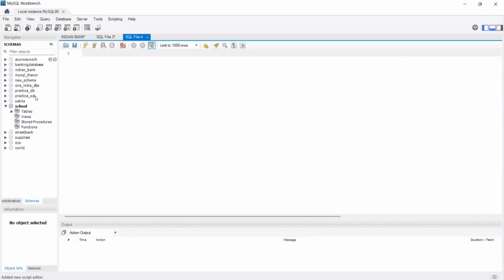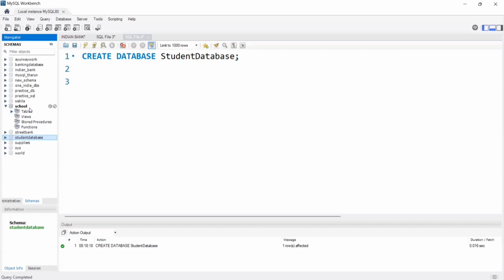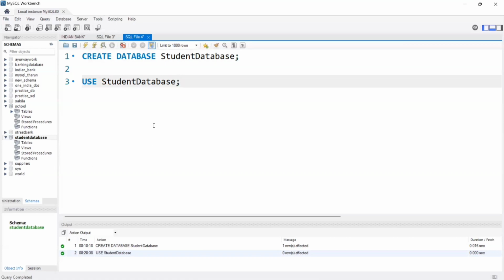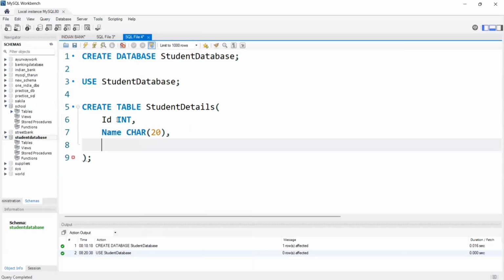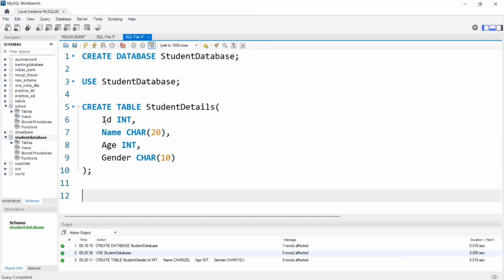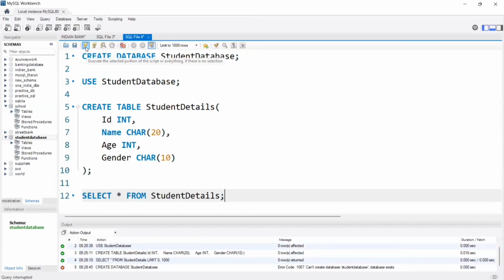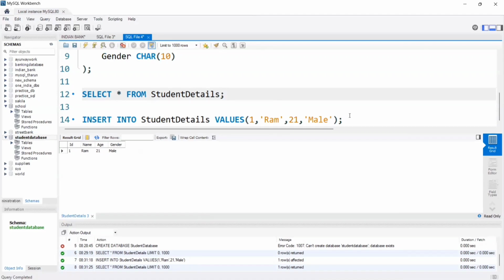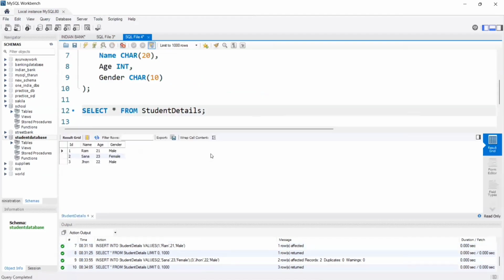SQL for Beginners: How to write a query in SQL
In this video, we'll cover the basics of writing MySQL queries:

*Basic Query Statements:*

- SELECT statement: retrieving data
- INSERT statement: adding new data
- UPDATE statement: modifying existing data
- DELETE statement: deleting data

*Query Examples and Exercises:*

- Querying single and multiple tables
- Filtering data using WHERE clause
- Sorting and limiting data

*Key Takeaways:*

- Understand basic MySQL query statements
- Learn to write efficient queries
- Develop skills in data analysis and management